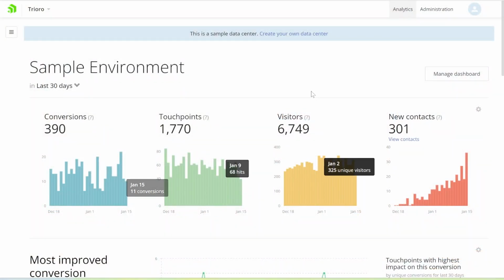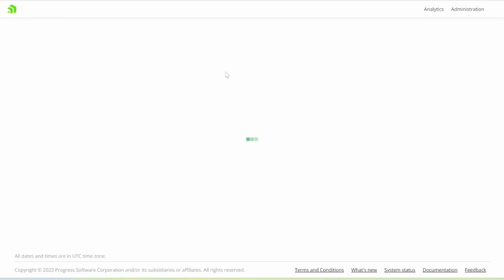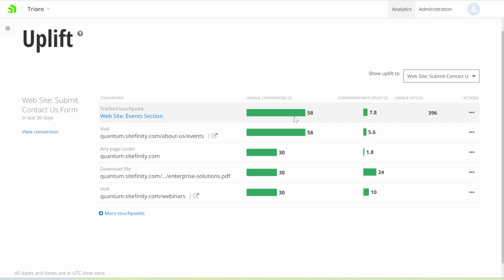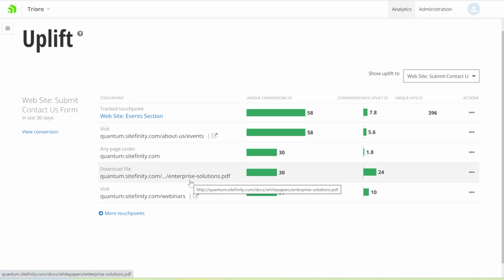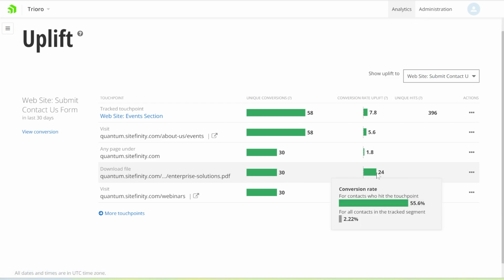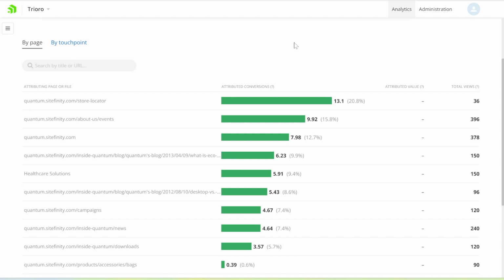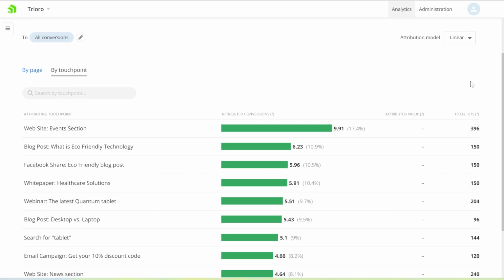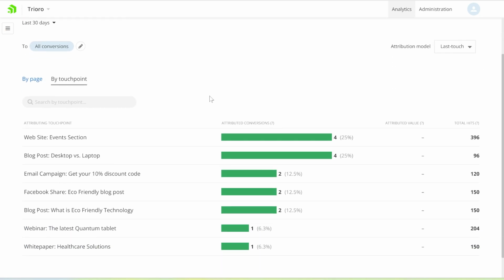#12 - Sitefinity Insight - Uplift & Attribution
This video highlights one of the best features of Sitefinity Insight: Uplift & Attribution analytics.

The biggest challenge for most Digital Experience Managers is measuring how their website and its content is helping drive results. As we explain in this video, there are indirect ways to understand this, but when you add Sitefinity Insight into the equation you get to take away the guess work!

Uplift & Attribution helps you meausre the value of all of your content and the impact each touchpoint has on your desired conversions.